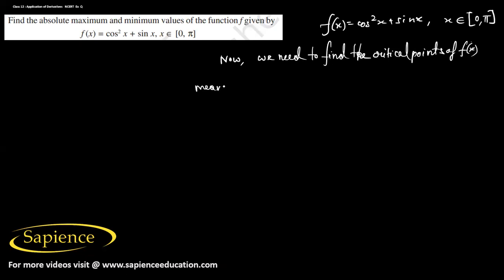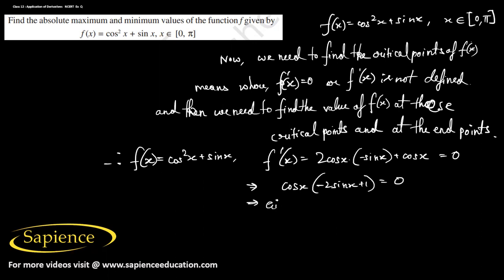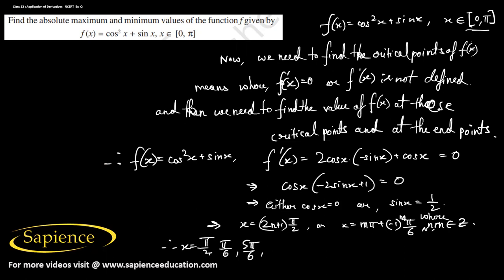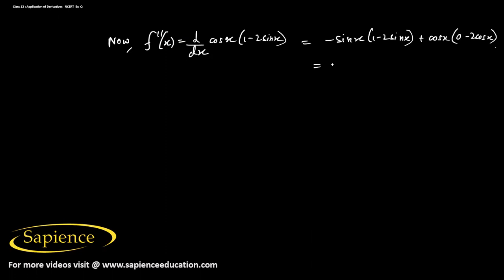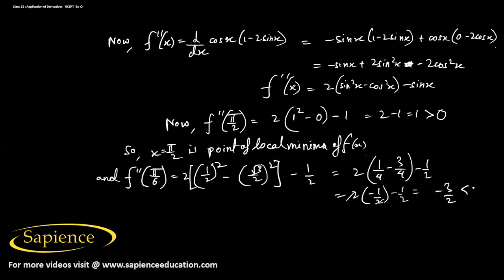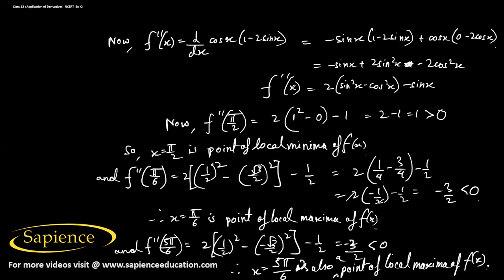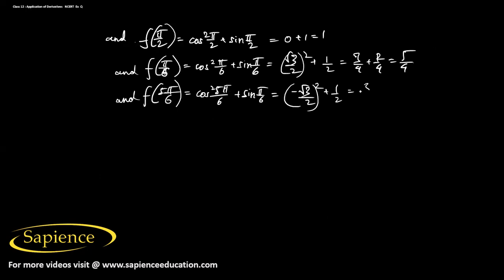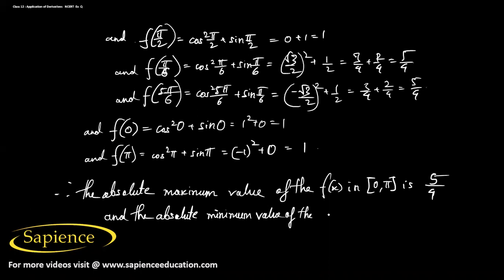cbse class 12 maths application of derivatives NCERT Miscellaneous Ex Q14